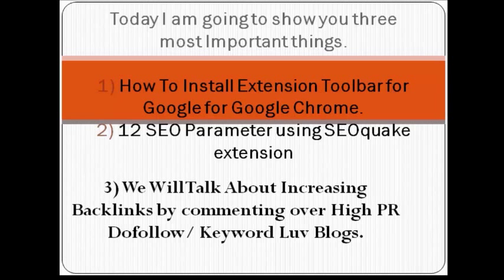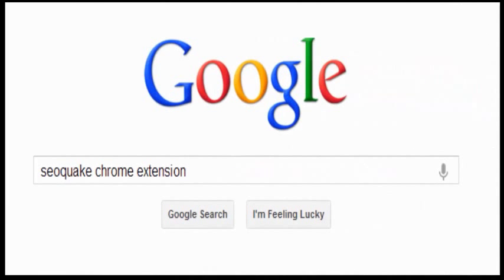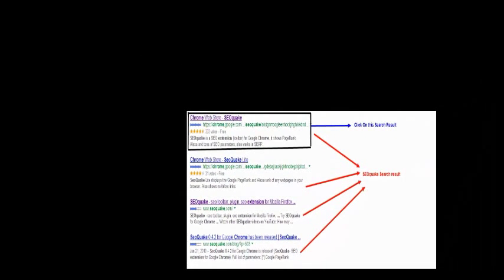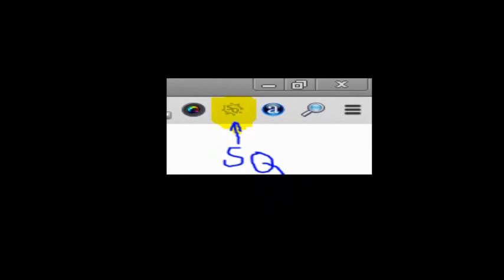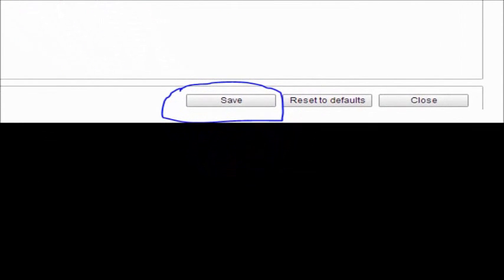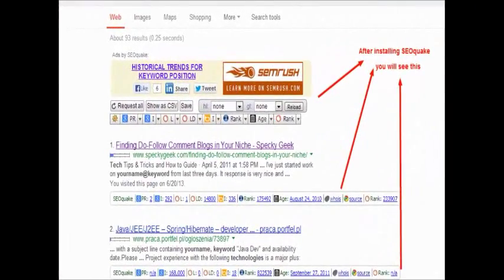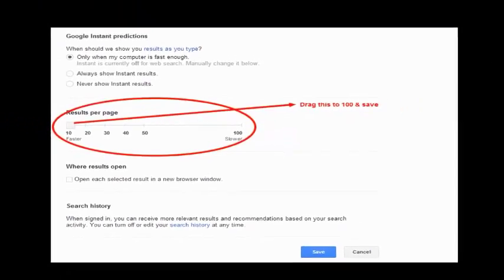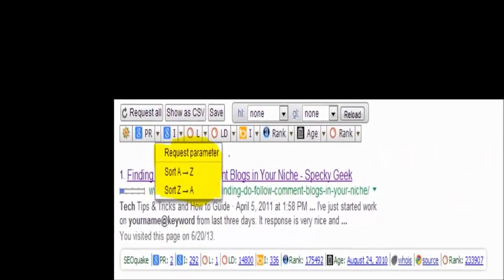How to get High PR Dofollow Backlinks and Install 12 SEO Parameters for Google Extension Toolbar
SEOquake may be an SEO extension (toolbar) for Google Chrome, it shows PageRank, Alexa and plenty of SEO parameters, conjointly works in SERP
Displays the Google PageRank, Alexa rank and different SEO parameters of any webpage, highlights nofollow links, text density, check and compare urls.
Full list of SEO parameters:
Google PageRank
Google Index
Yahoo links
Yahoo linkdomain
Bing index
Alexa Rank
Webarchive age
Delicious index
Whois link
Page supply
SEMRush rank
Nofollow links
SeoQuake is Chrome SEO extension aimed primarily at serving to internet masters WHO handle computer program improvement (SEO) and web promotion of internet sites. SeoQuake permits its users to get and investigate several vital SEO parameters of the net project beneath study on the fly, save them for future work, compare them with the results, obtained for different, competitive, projects.
It was all concerning SEOquake , currently sort "yourname@keyword"Technology (You can replace technology by any other niche& find Higher PR Blogs to comment) it's done to seek out dofollow and keywordluv blogs wherever you'll comment and increase Backlinks to your website. This I actually have shown in my video.

Steps that I have used here:

Open your browser, Type SEOquake Extension, Google will search it, than in the black box click it, to install SEOquake to chrome. Now its time to enable it and then again open Google search engine and type "your@keyword"Technology, this is done to find dofollow blogs and when you search it you will see an Star Button over home page of Google Chrome Right click to Search settings and drag search results per page to 100, then you will find what SEOquake have done to your browser search setting, you will see 12 SEO parameters, right click on arrow of PR and sort it from Higher PR to Lower PR and Vice Versa. You will see results with different PR of websites and finally click over higher PR website and post comment to get Backlinks weather its Dofollow or Keyword Luv Enabled, You will get traffic back to your site.